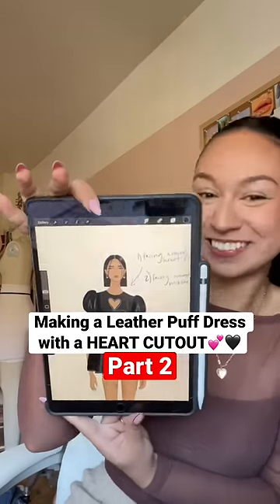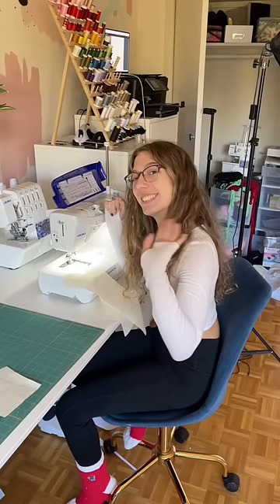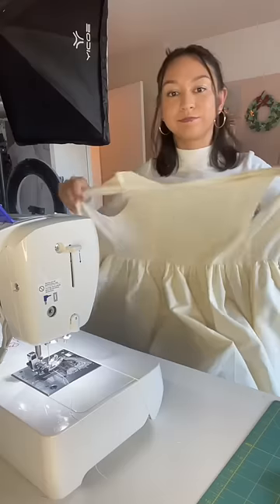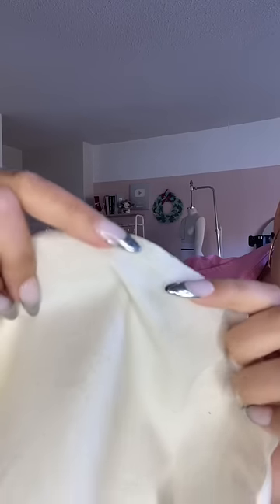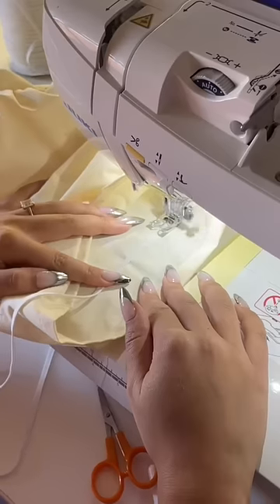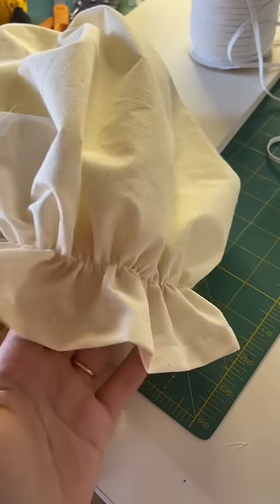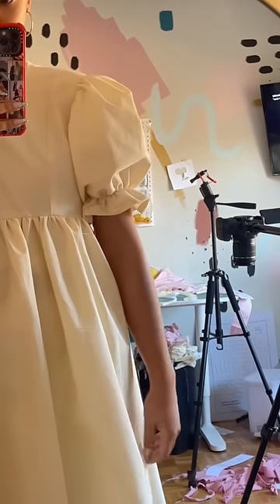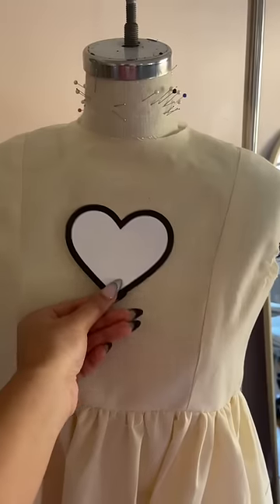Making the Leather Puff Dress of my Dreams with a Heart Cutout!! Part 2